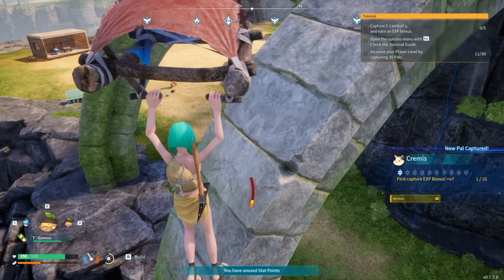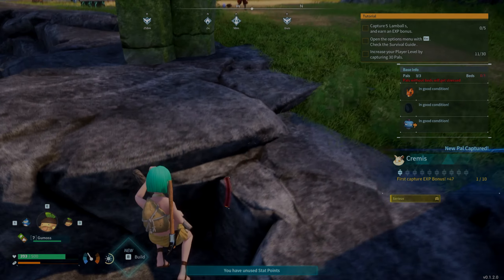Palworld Sphere Glitch to Get Anywhere! *Super EASY*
This is a cool elevating glitch I found while playing palworld, you can use this to get around easier if you do not have a harness for a flying pal. Just be cautious and use a parachute or else you may have a different outcome!